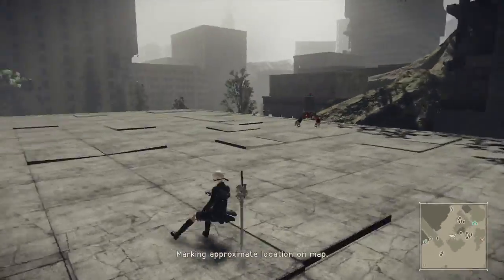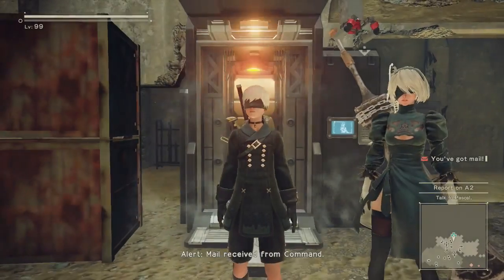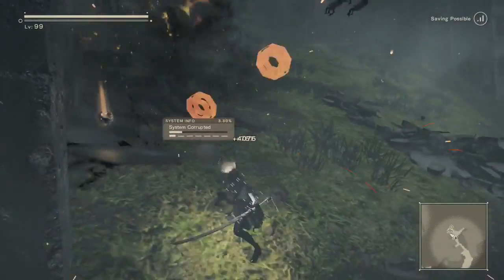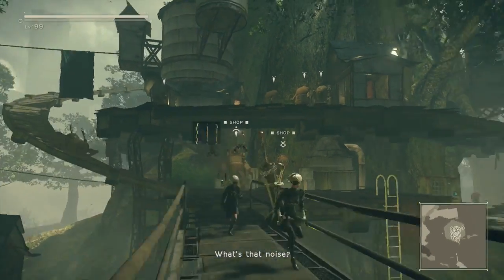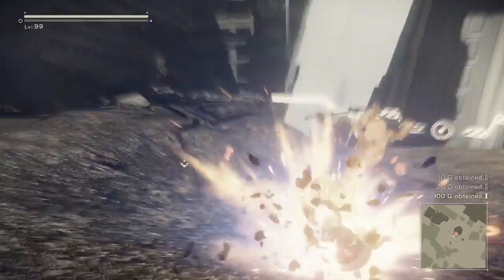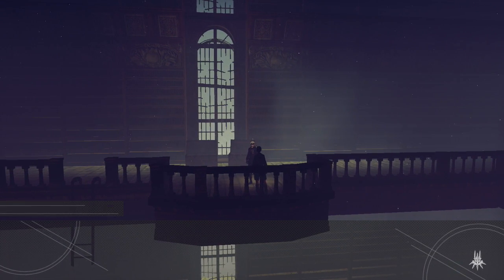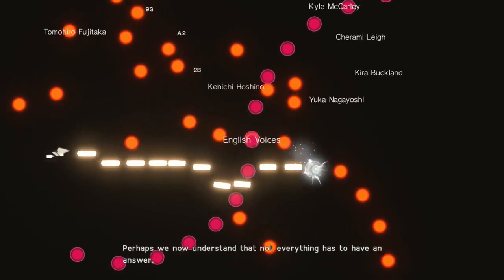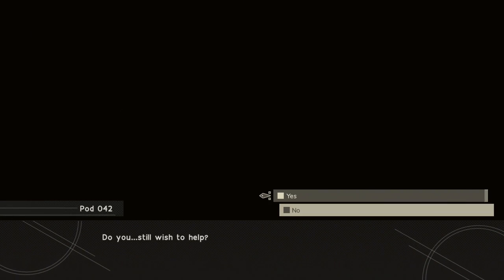NieR: Automata Longplay - Part 16 [Final]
And at long last we wrap up my NieR: Automata playthrough. It took me far longer than it probably should have, but oh well I think anyone who's actually a regular viewer of mine already knows how wildly inconsistent my upload schedule is.

Anywho! Yeah, this game is a fine example of everything a game can be and it's one that I don't think will be topped any time soon.